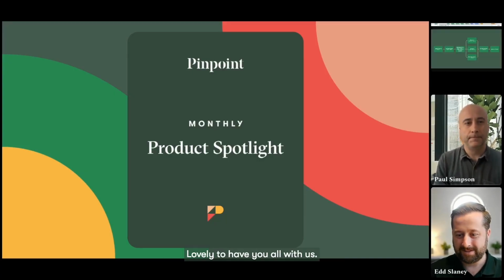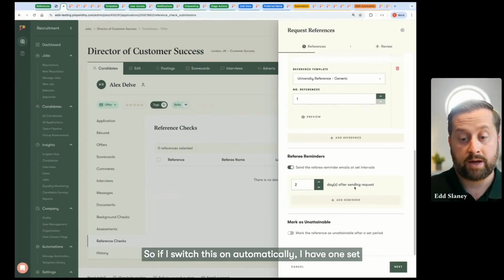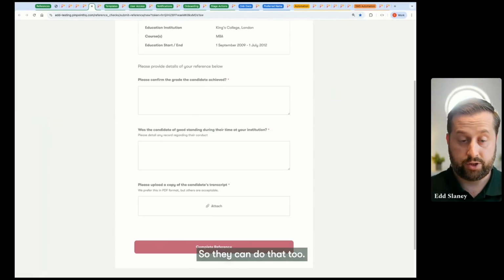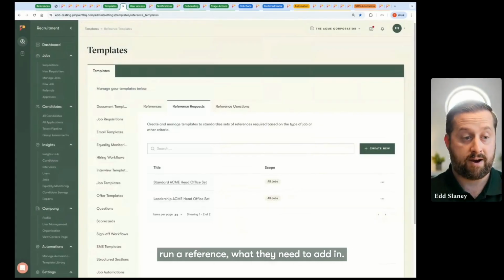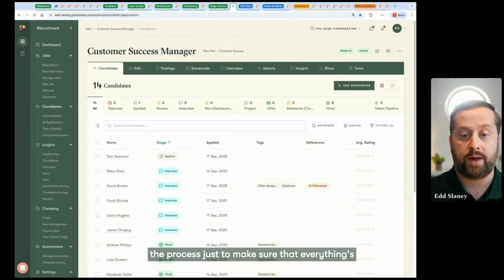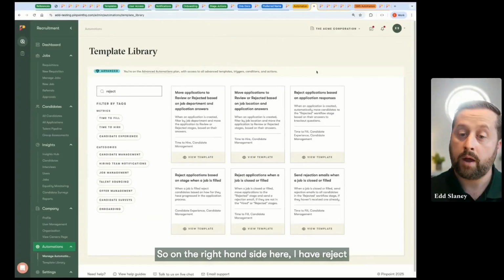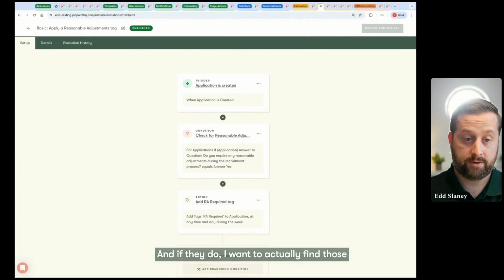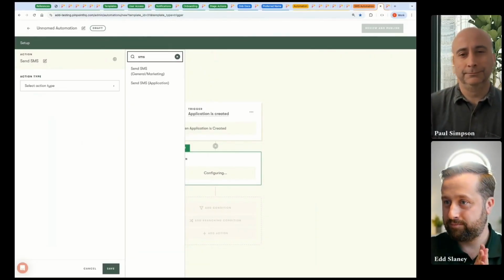Pinpoint October Product Spotlight: Reference Checks & Advanced Automation In Your ATS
If you're a TA leader or recruiter looking to cut the admin out of late-stage hiring, the October Product Spotlight covers Pinpoint's new reference checking tool in full, plus a look at the automation features your team might not be using yet.

Reference checks seem simple until you're chasing referees across candidates while trying to close multiple roles. Pinpoint's new built-in Reference Checks feature handles the whole process: from requesting referee details, to automated reminders, to approval workflows, all inside your ATS. No need for external tools or extra contracts, and no more manual follow-ups.

You'll also see some additional updates to make hiring smoother, including new ways to manage candidate documents, send SMS messages, and automate key steps in the process.

What's covered:
00:00 Intro: October Spotlight overview
00:43 New feature: reference checking in Pinpoint
01:02 How the end-to-end reference check process works
02:06 Platform walkthrough: initiating a reference check
02:50 Selecting reference request templates
04:00 Setting referee types and quantity (employment + university)
04:11 Configuring automatic reminders and unattainable referee handling
05:00 Candidate portal: submitting referee details
06:00 Reviewing referee details and sending requests to referees
07:35 Referee portal: completing the reference form
08:20 Reviewing returned references and approving or rejecting
09:47 Setting up reference templates
11:58 User access and permissions for reference checking
13:05 Notification settings for reference check events
13:50 Using reference checks in onboarding
14:25 Automating reference requests via stage actions
16:10 Automation tool overview: triggers, conditions, and actions
18:53 Automation template: auto-reject applications based on right to work
21:35 Automation example: tagging candidates who need reasonable adjustments
23:24 Advanced automation: branching logic, silver medalist tagging, job cap automation
25:45 New: SMS via Twilio integration

Who this is for: Recruiters and TA leaders who want reference checks, candidate comms, and compliance workflows running inside their ATS, not across separate tools.

About Pinpoint
Pinpoint is the ATS for in-house TA teams managing multi-stream hiring. It's built for teams running multiple hiring types at once: desk-based and deskless, early career and executive, across multiple brands, sites, or entities. Where most ATSs break under that kind of complexity, Pinpoint is designed for it.

Trusted by leading TA teams, including River Island, Tata Chemicals, Twinings, CitizenM, and the New York Public Library.

⭐ Reviews: g2.com/products/pinpoint-hq-pinpoint/reviews